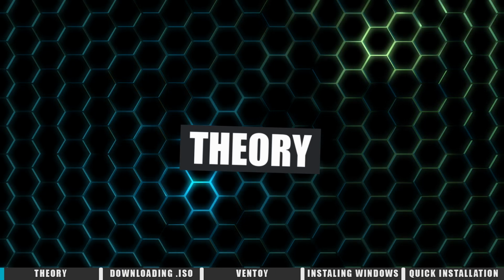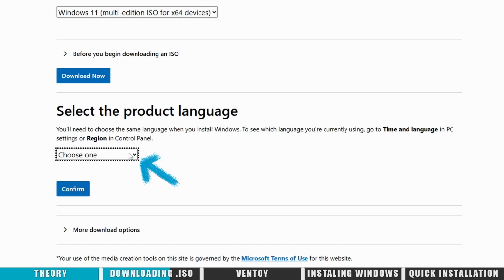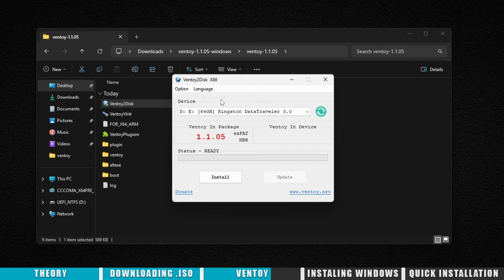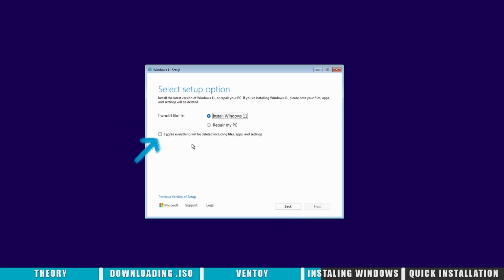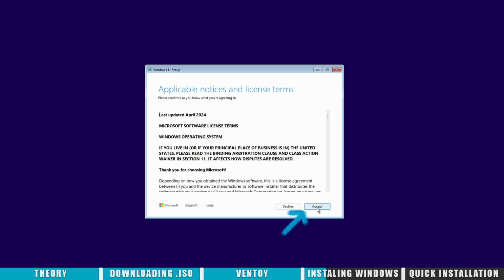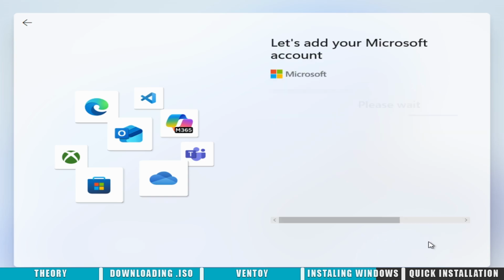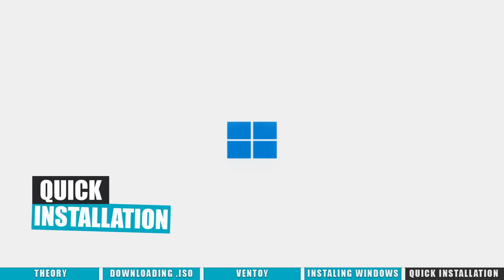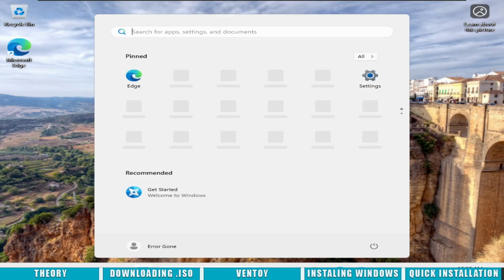How to Install Windows Like a Pro – Step-by-Step Guide!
Want to install Windows like a pro? 💻 This step-by-step guide will show you how to download Windows 11, create a bootable USB, and perform a clean installation without unnecessary apps or forced updates. 🚀

In this video, you'll learn:
✅ How to download Windows 11 the right way 📥
✅ How to create a bootable USB with Ventoy 💾
✅ How to bypass online activation and updates 🔄
✅ How to install Windows 11 on SSD or HDD without errors ⚙️
✅ How to perform a fast Windows installation like a pro ⚡

We’ll cover everything from creating a Windows 11 bootable USB to choosing the right installation settings for the best performance!

👉 Command used: oobe \bypassnro (skip online setup)

📌 Timestamps for easy navigation:
00:00 | Intro 🎬
00:59 | How to download Windows 11? 📥
01:35 | Where to download Ventoy? 🔗
02:10 | How to install Ventoy on a flash drive? 💾
02:54 | How to copy ISO files to a USB drive? 📂
03:02 | How to start the Windows installation? 🖥️
03:10 | How to open the Boot Menu? ⚙️
03:37 | How to begin Windows installation? 🚀
04:53 | How to perform a standard Windows installation? 🛠️
07:39 | How to install Windows quickly? ⚡
💡 Follow this guide, and you'll set up Windows like a pro!